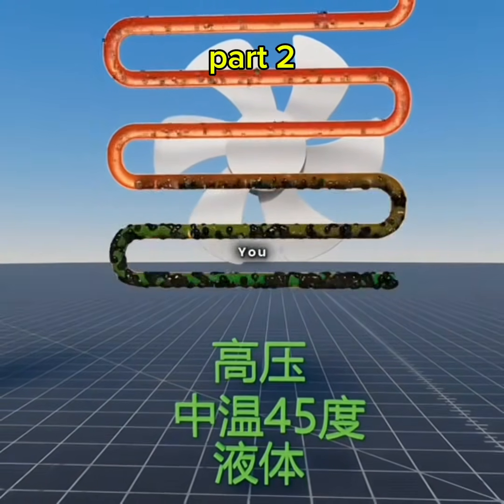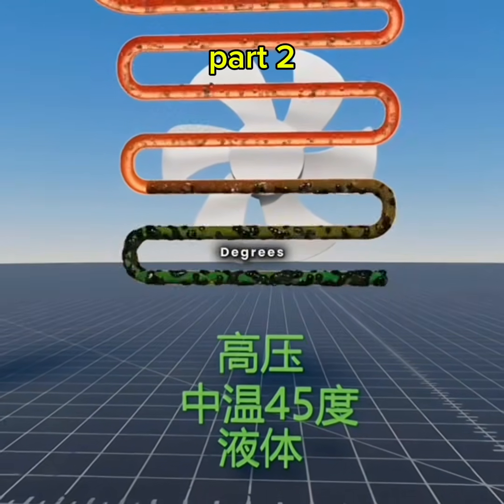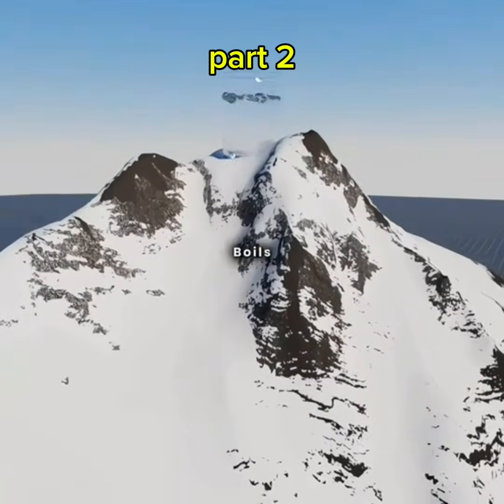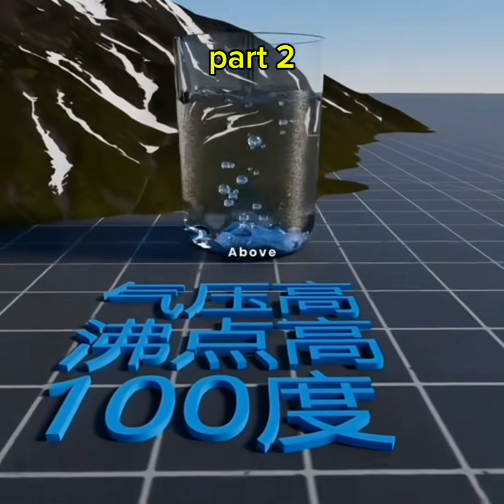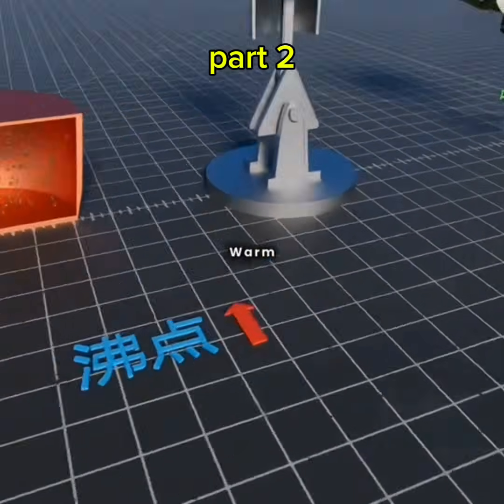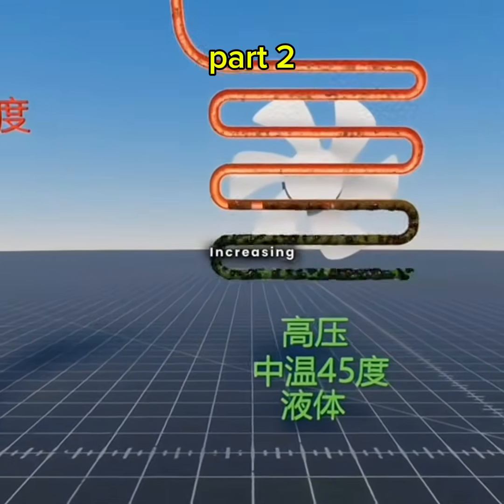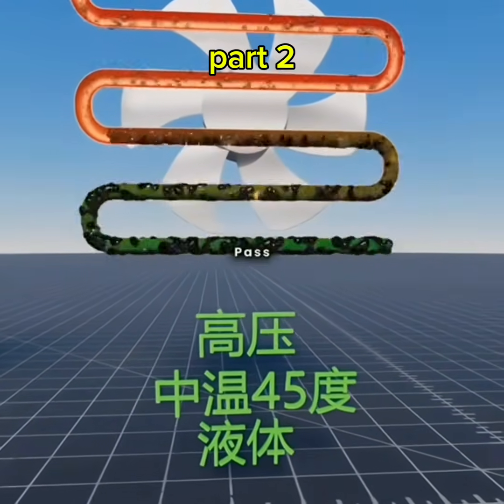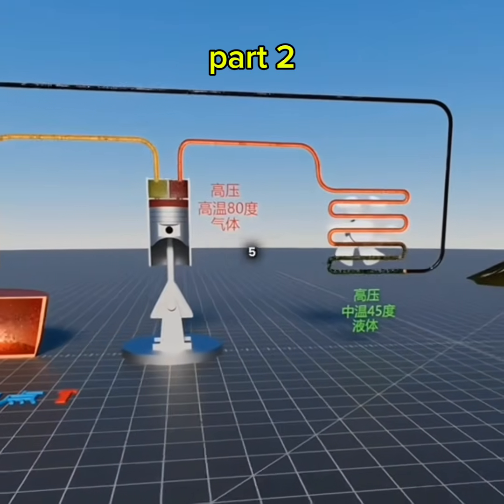how air conditioner work